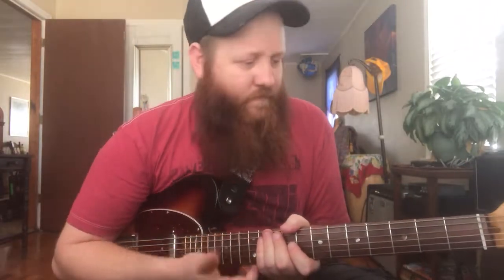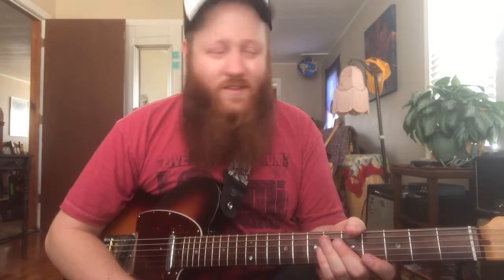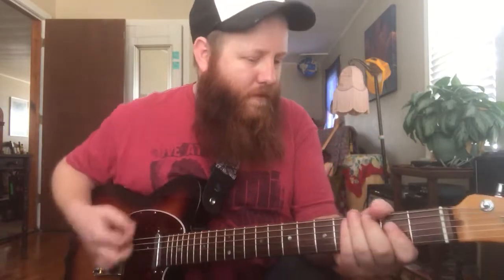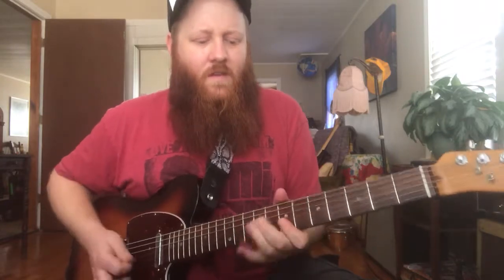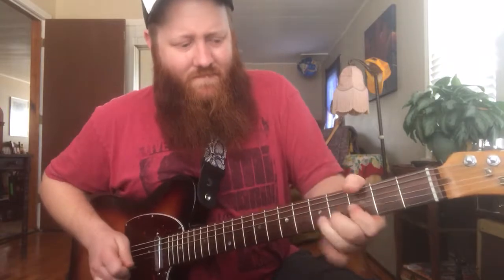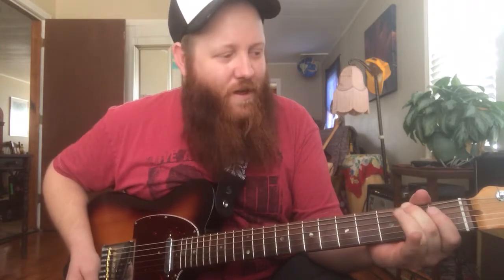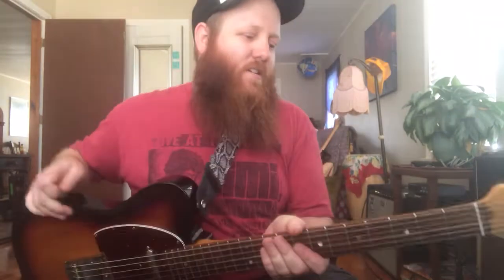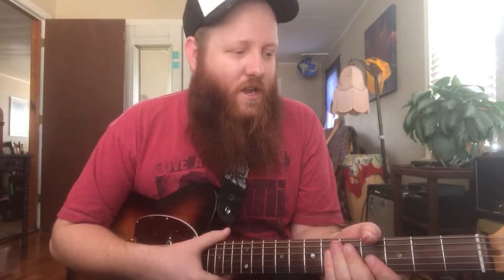12 Gauge Strings!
Ryan puts 12's on his Telecaster for some groovy tones!

1976 Musicman
Lovepedal Tchula